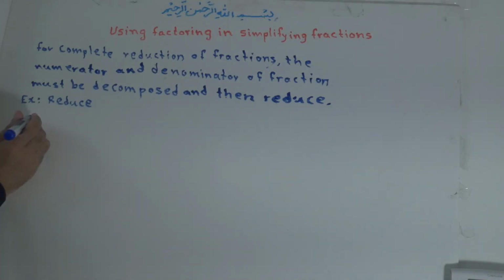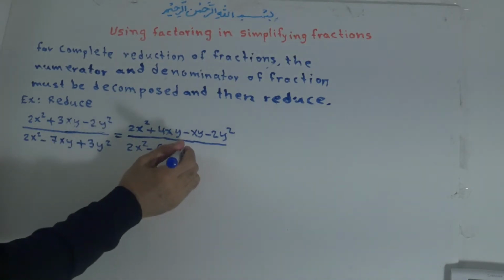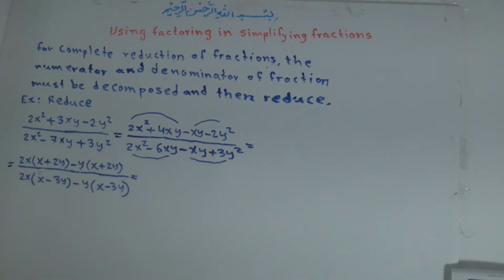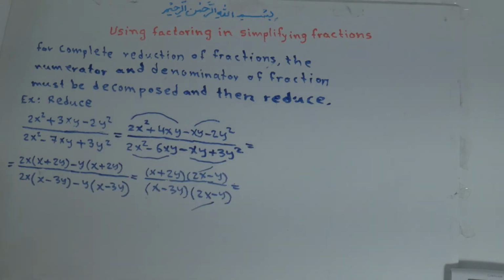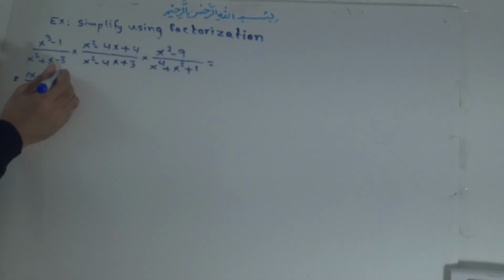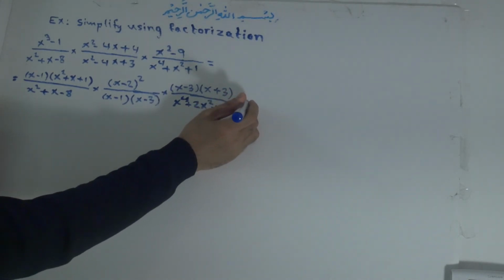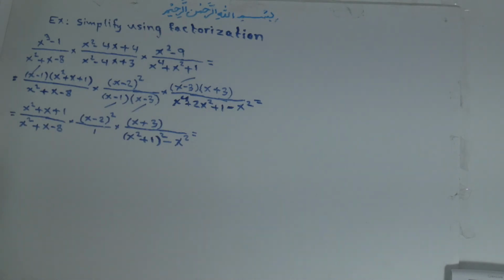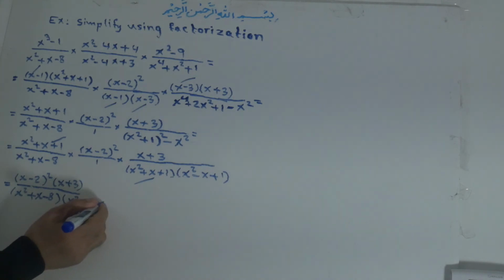130E. USING FACTORING IN SIMPLIFYING FRACTIONS